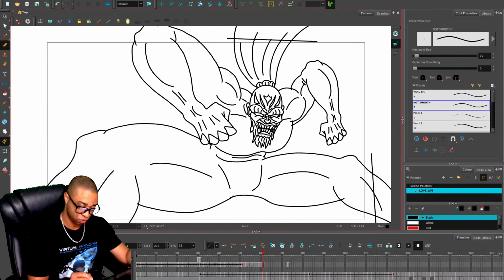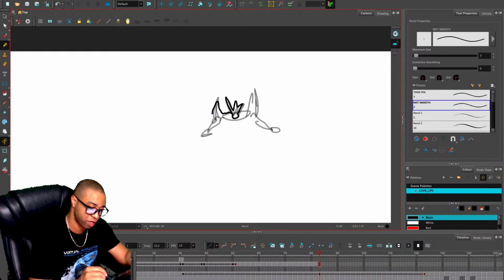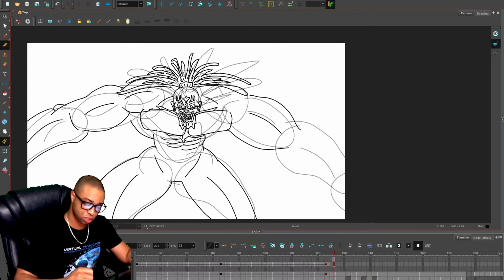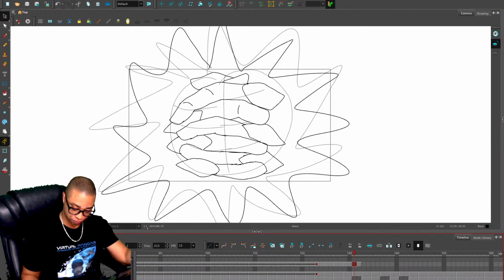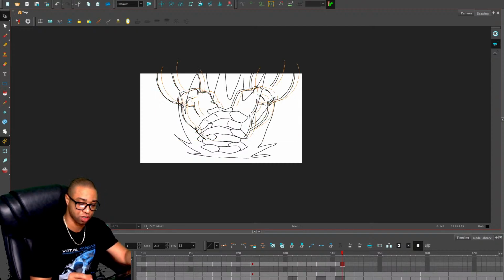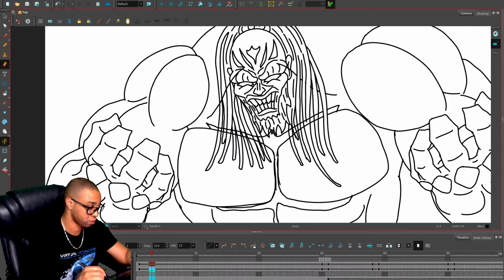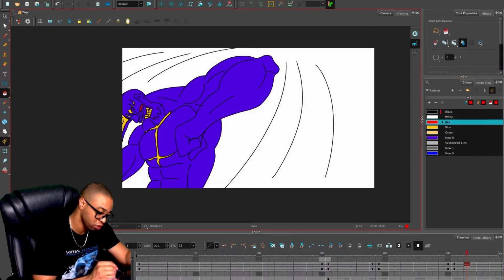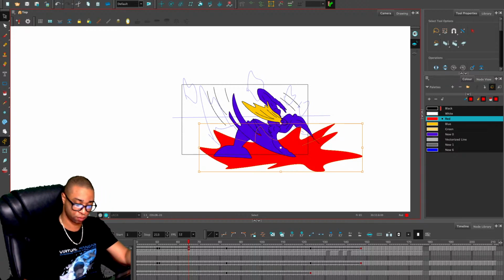LIVESTREAM: TITAN / How To Draw Pt 3